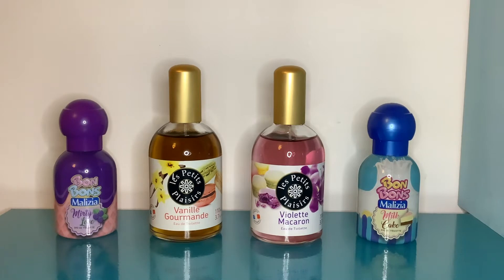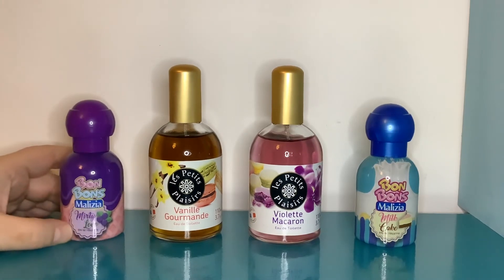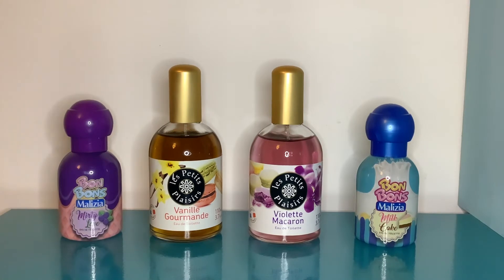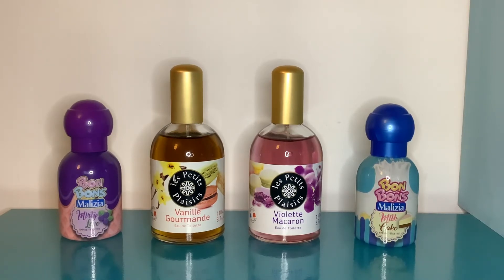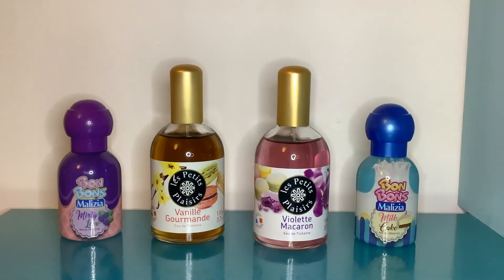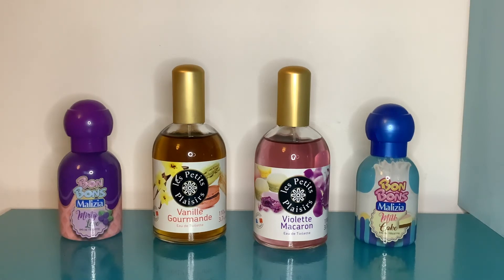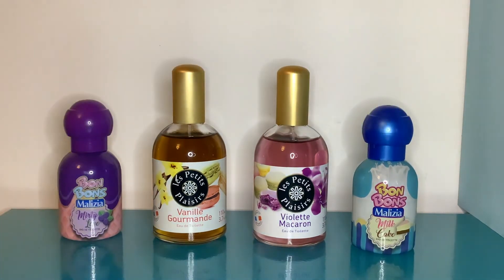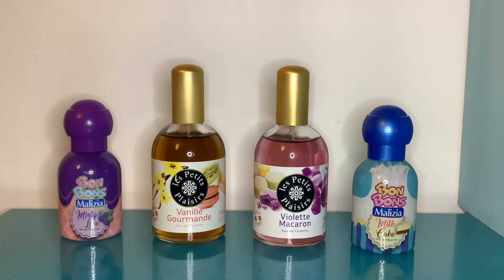Frugal Jan - Haul Bon Bons Mirty Milk Cake Les Petits Plaisirs Vanille Gourmand Violette Macaron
Hi! All perfumes I own were purchased with my own money. I also have a membership option where you can see exclusive Member-only content :)

Price of perfumes differ according to country, stock, time of year and retailer offers. As with allllll my perfumes, I’m a bargain hunter so I always search Google to find the best price and I always suggest that my viewers do the same ;)